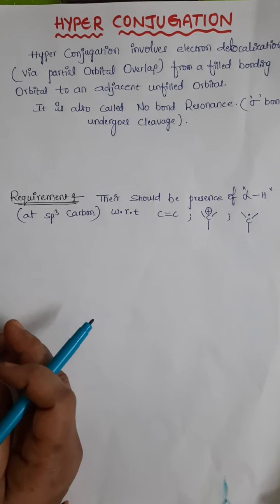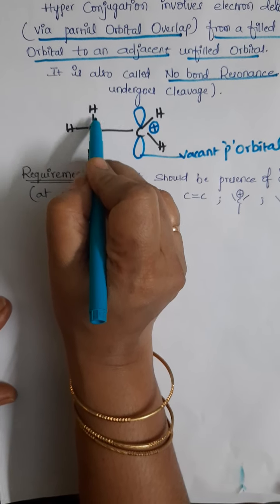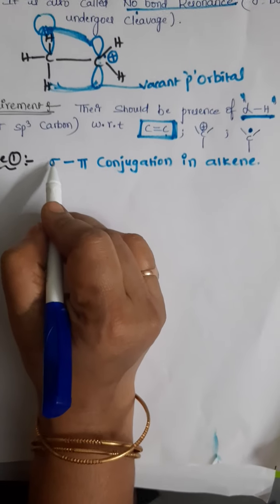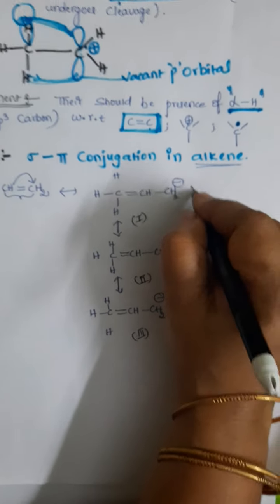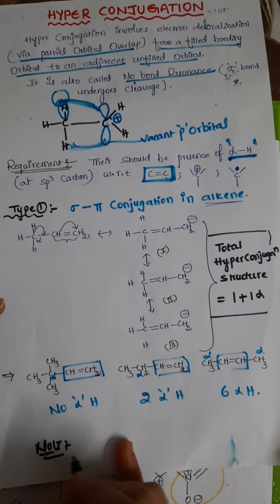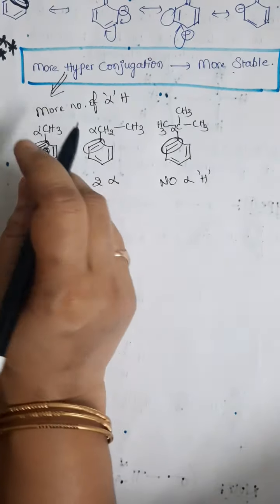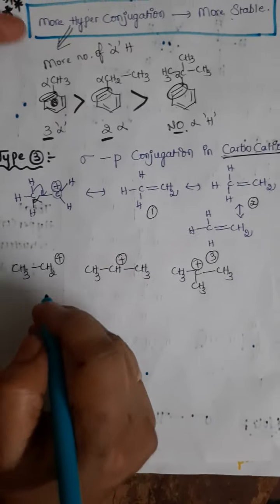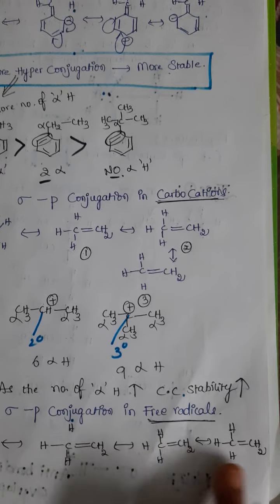Hyper conjugation in GOC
IIT|| MAINS|| NEET